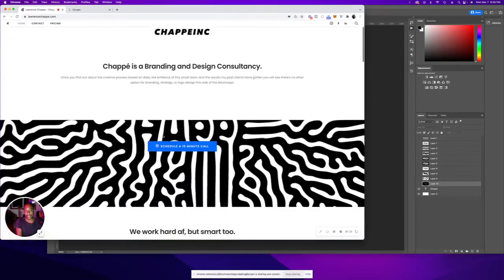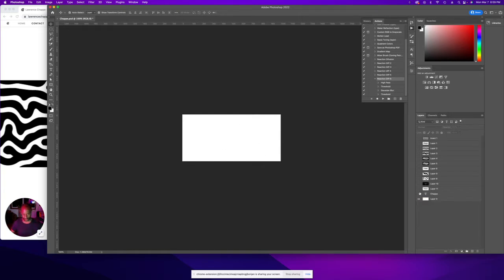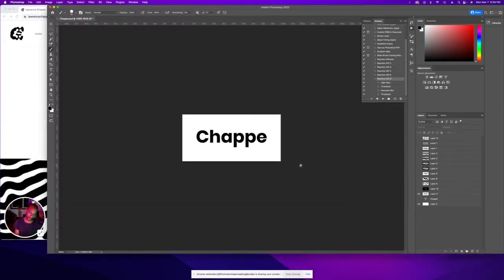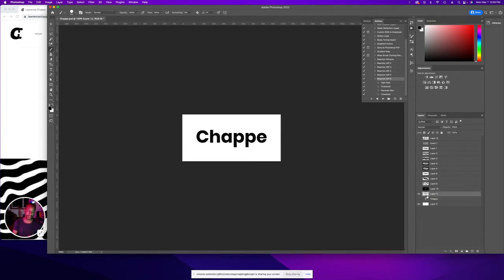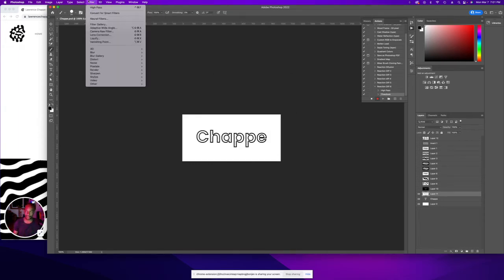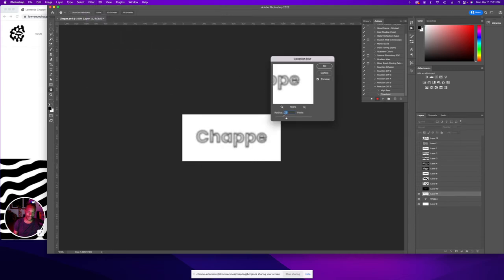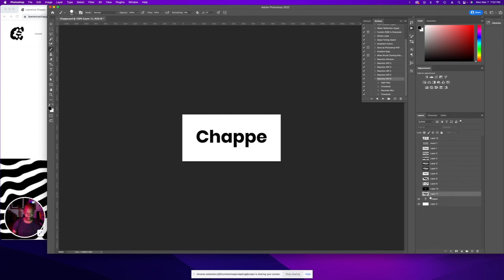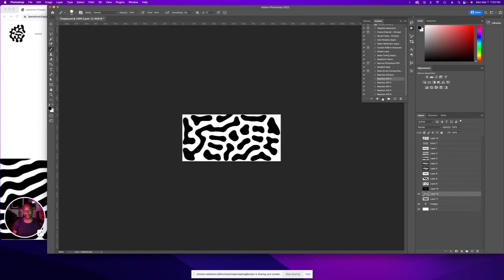How to Make Reaction Diffusion patterns using Photoshop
Im using our Studio Rebranding as an opportunity to show you how i made the reaction diffusion logo and patterns you see in our website by using photoshop.

If you want a more in depth tutorial as to how to control it and how to turn them into clean vectors let me know i n the comments.